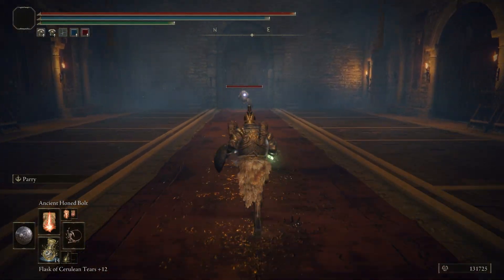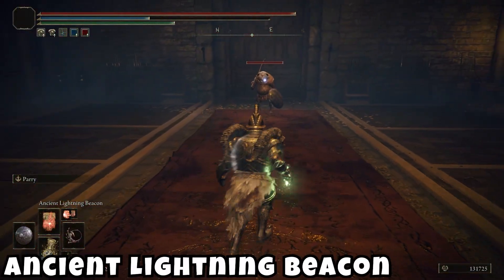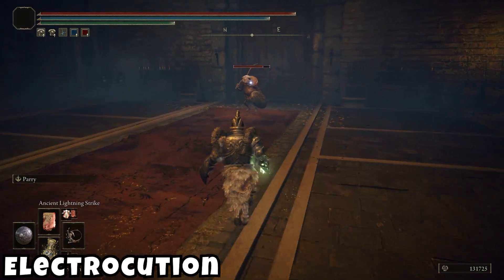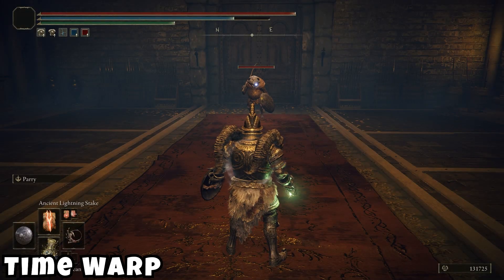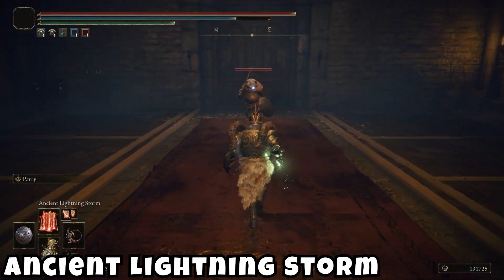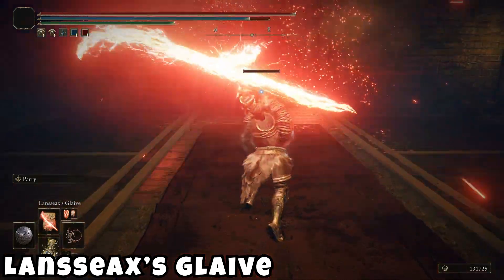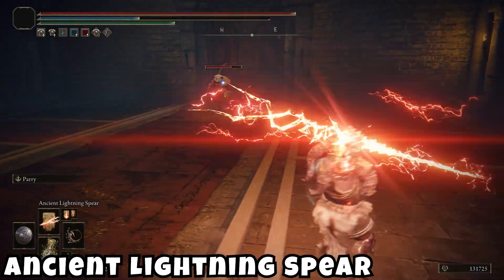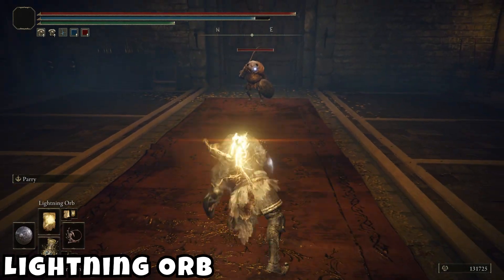Elden Ring - The Convergence Mod: Dragon Cult Spells Showcase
Today we go over the dragon cult spell showcase. This goes over some of the modded spells the convergence mod for elden ring has in this spells showcase!

My PC Setup:
Microphone Blue Yeti
Mic Stand for Yeti